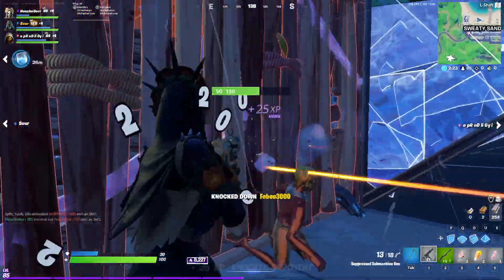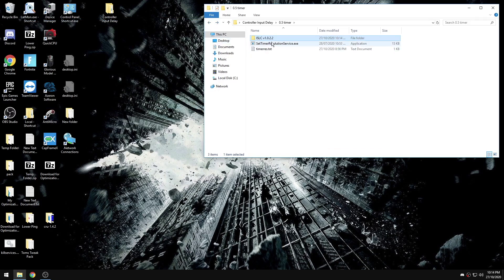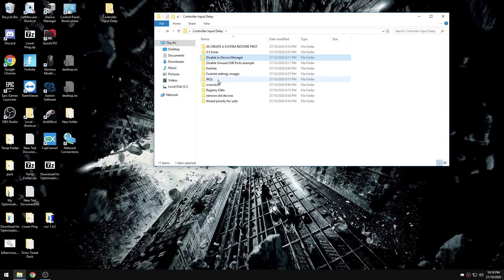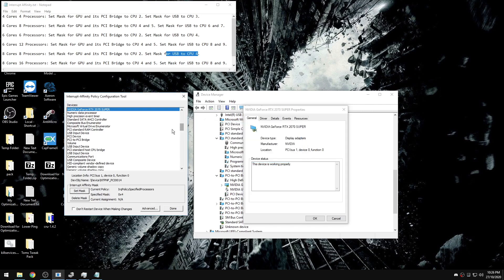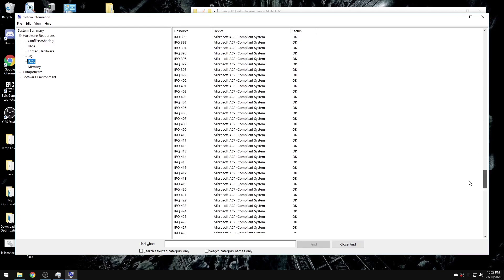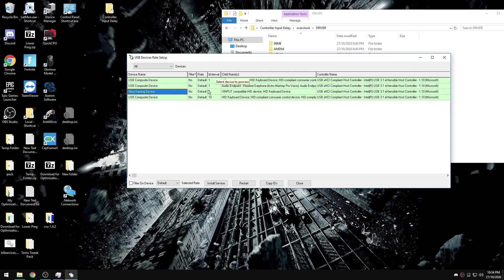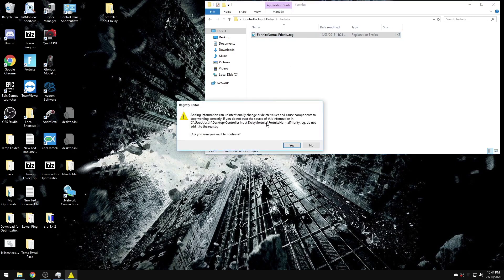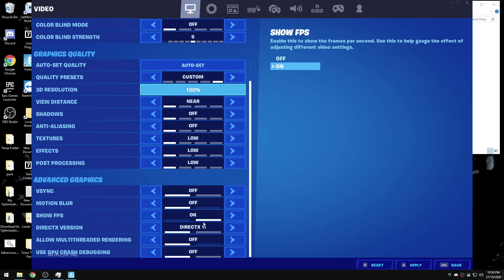Lower Input Lag On Controller “Fortnite” | Simplified Guide with Advanced Tweaks (0 Input Delay)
Lower Input Lag On Controller | Simplified Guide with Advanced Tweaks (0 Input Delay)

I updated the IRQ sheet in each of the downloads. Please use that, not what is shown in the video!

Create a System Restore FIRST!

OVERCLOCKING: Every person's controller is different. Some people have success and like overclocking their controller, others have issues. See what is better for you! If your controller does not connect after overclocking, plug it into a new port and restart computer.